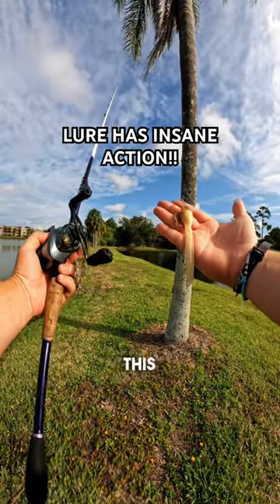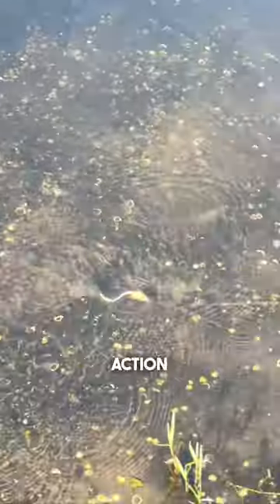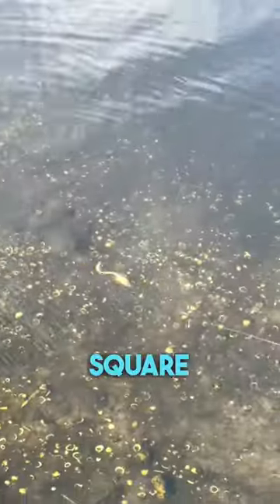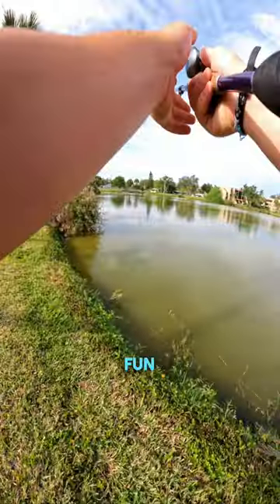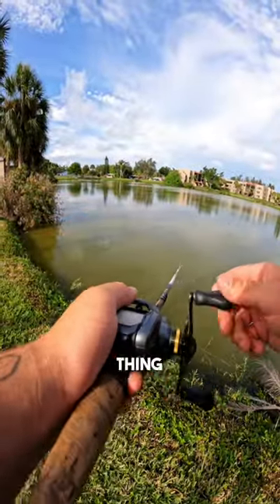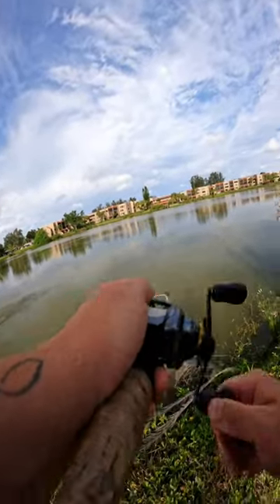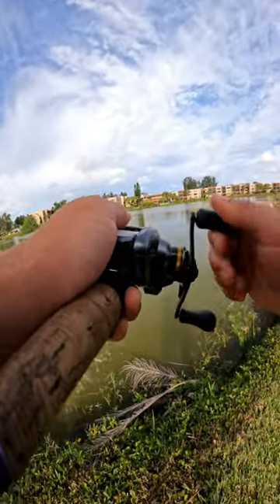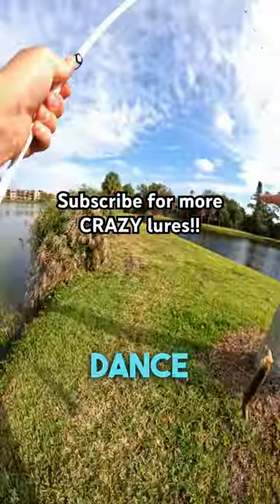Pt. 2 of the BILL DANCE EEL!! 😮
This lure has some crazy action. Some bass fisherman have wild ideas when it comes to lures. Big bass are hungry for things they have never seen before.